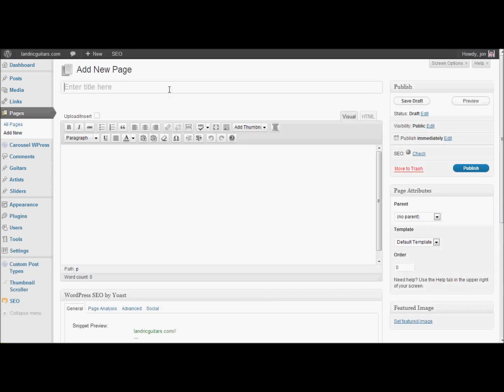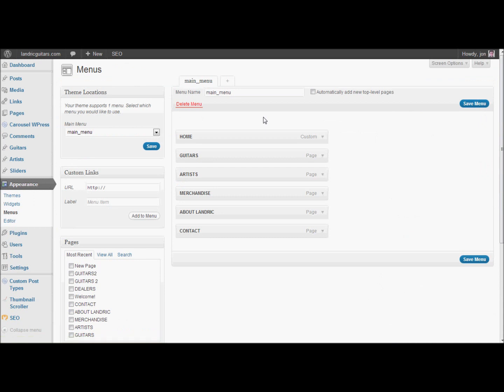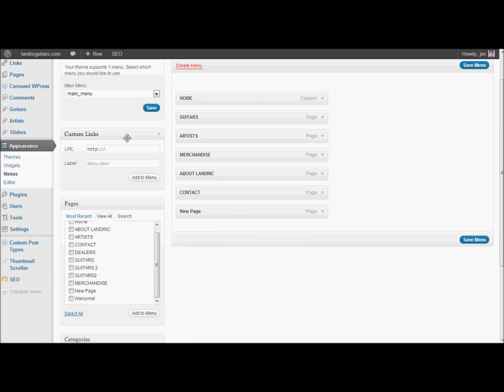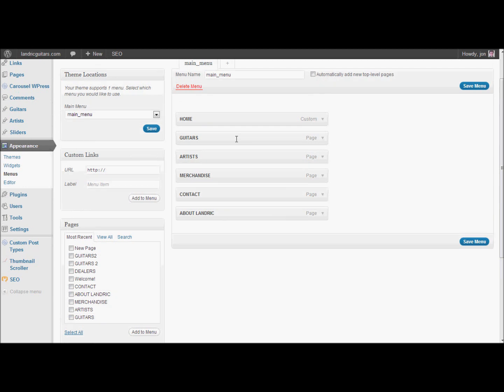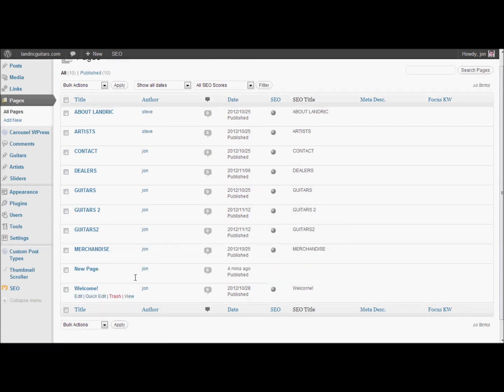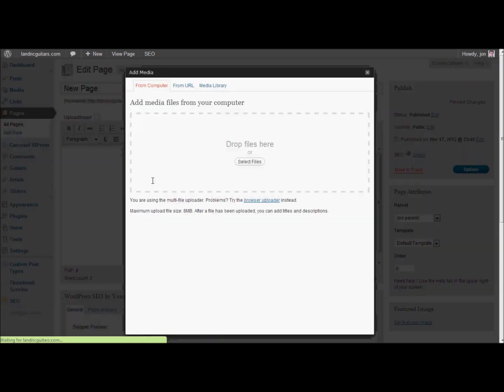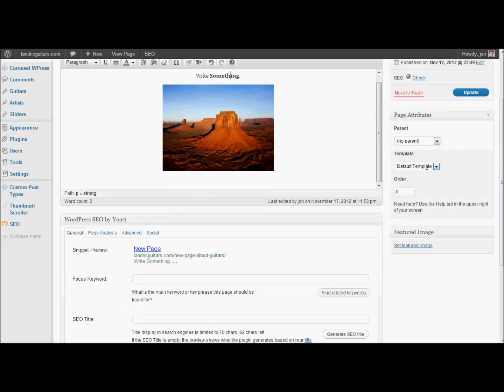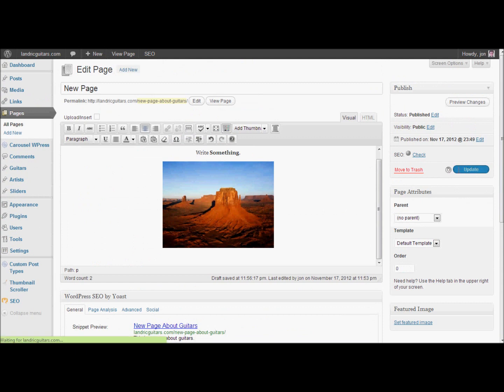Pages and Menus in Wordpress by Milwaukee SEO Company